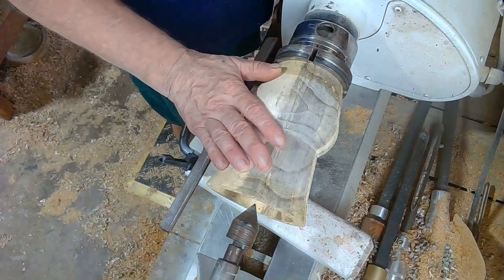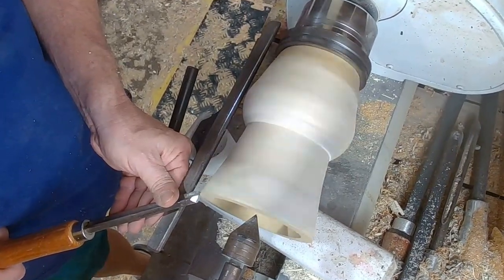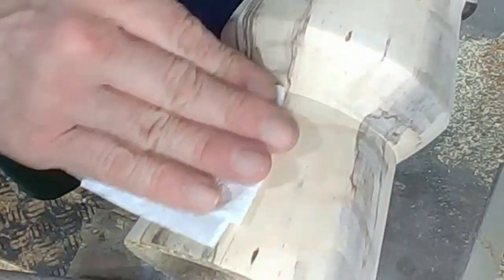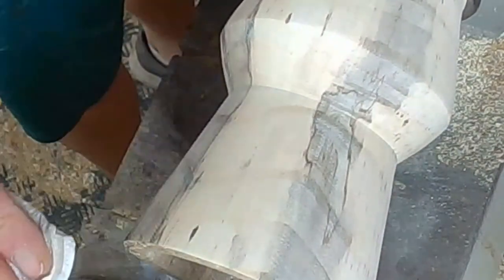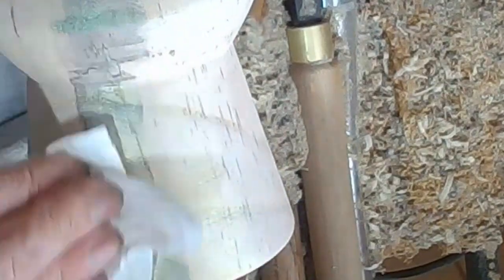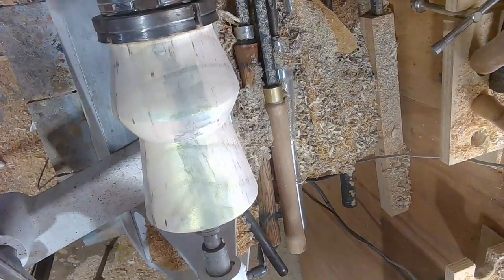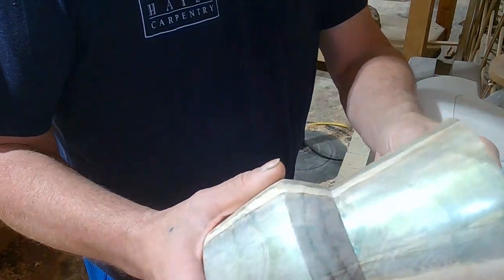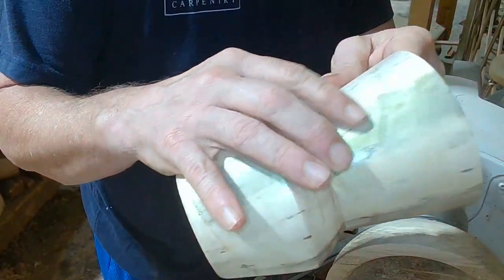Wood Turned Art - Jo Sonja Iridescent Paint As A Grain Filler On a Hackberry Vase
In this video I take a twice-turned Hackberry vase and fill the grain with Jo Sonja Iridescent paints, namely Turquoise and Gold. I've used the paints before over an ebonized base, but decided to try and use it like and embellishing wax, where i just wipe on a thin coat to fill the grain.

Please leave your comments on what you think of the effect. I'll be trying it on darker woods to see the effect on them.